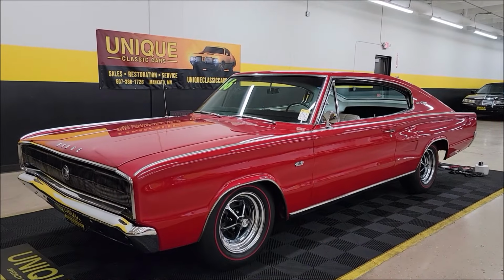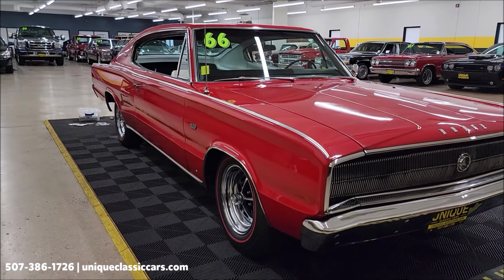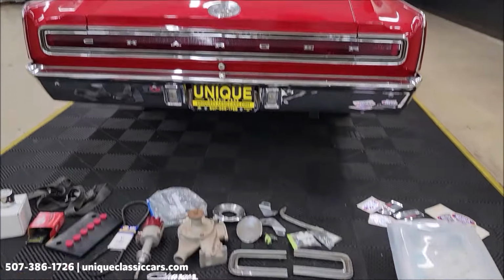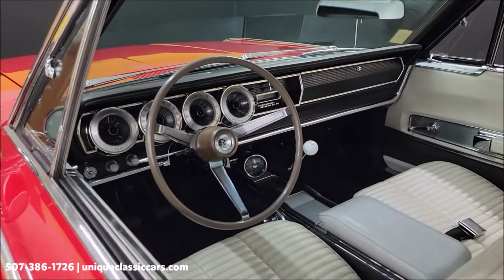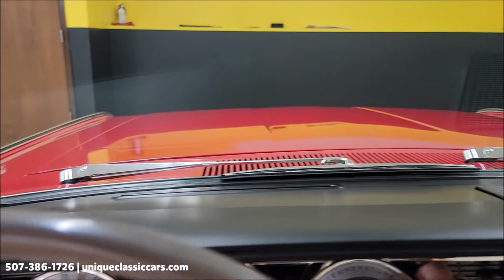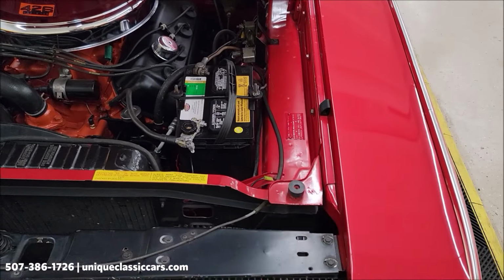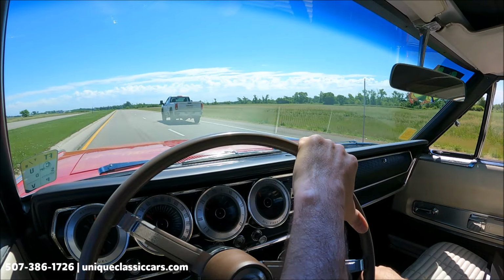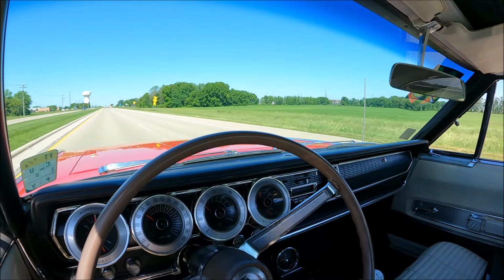1966 Dodge Charger (426 Hemi) | For Sale - $99,900